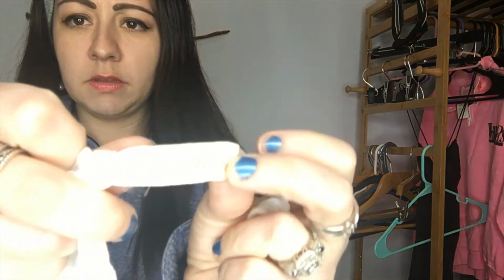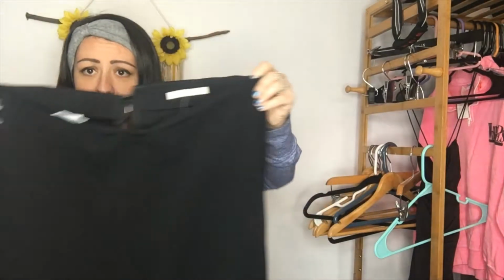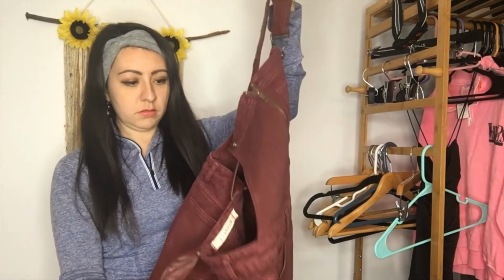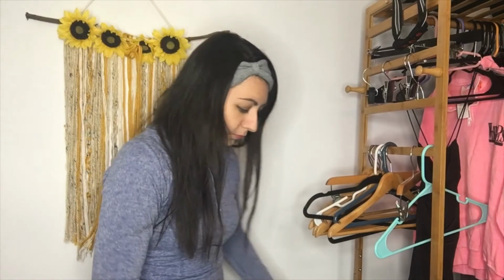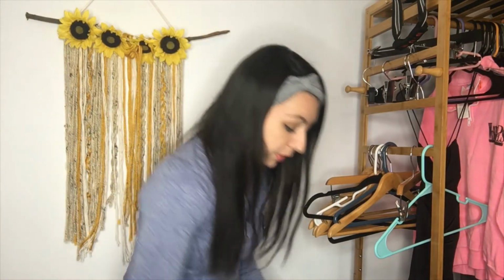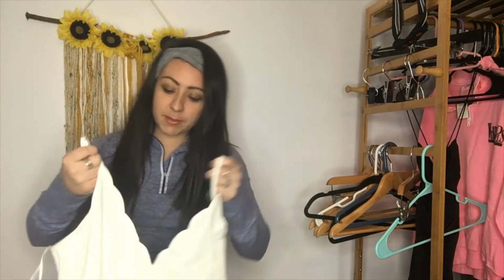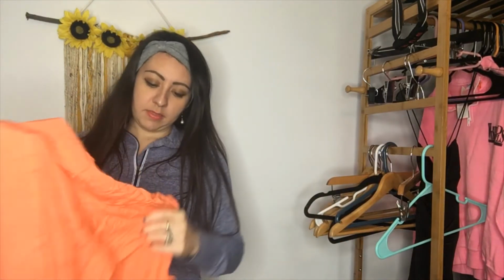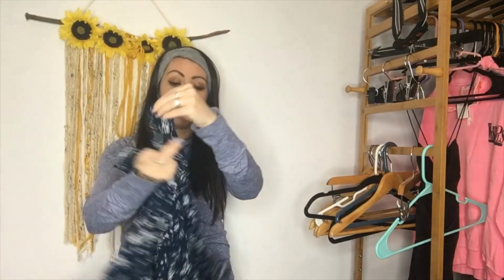B&G Trading Salvage Lot Haul And Review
I recently purchased a large lot of items from B&G Trading of salvage and return items.

In this video I talk about the cost as well as what you can expect when you purchase Salvage items.